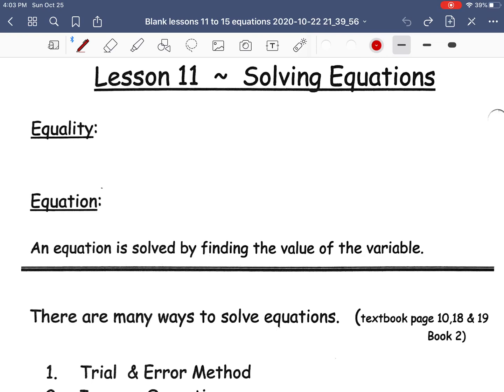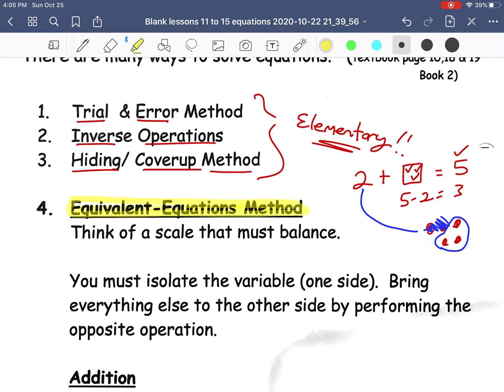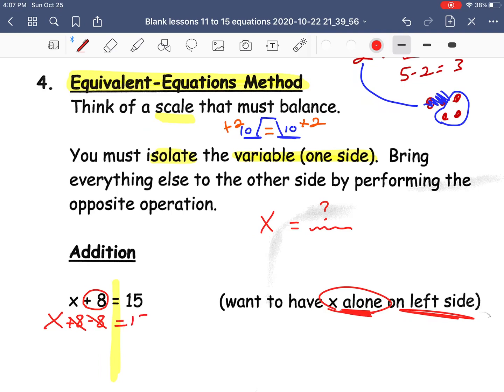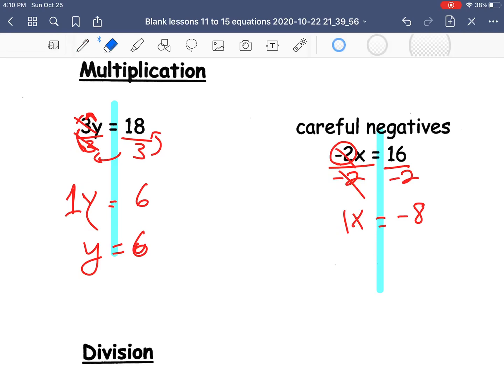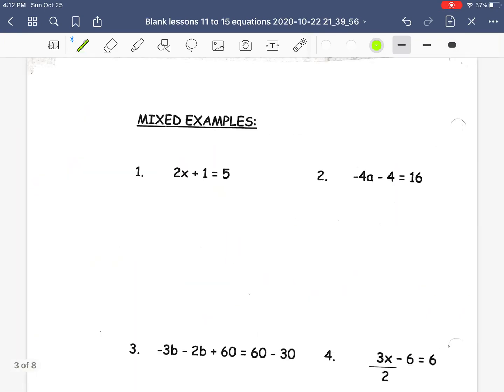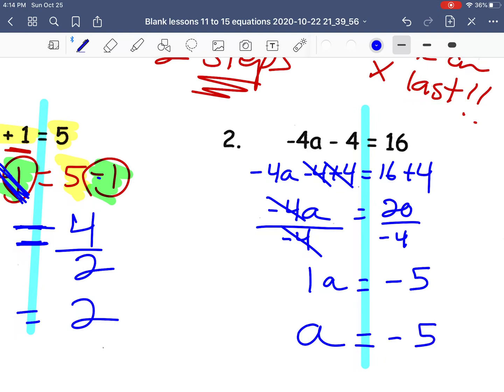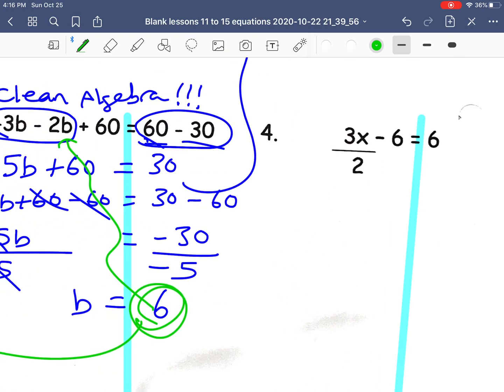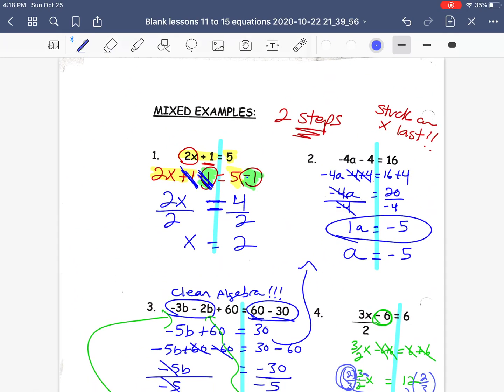Lesson 11 Solving Equations